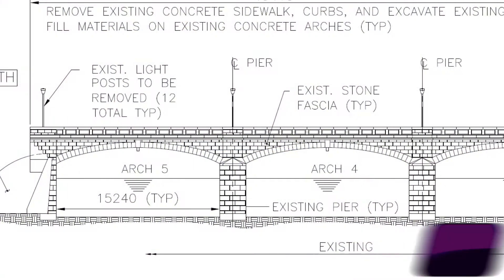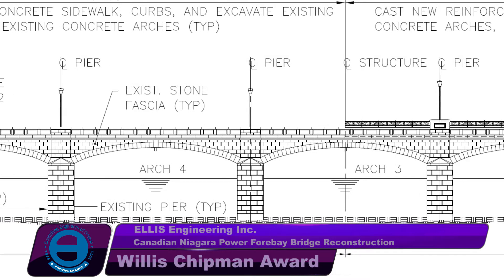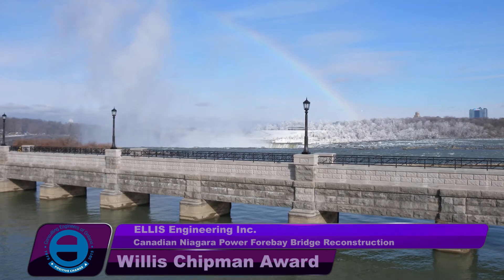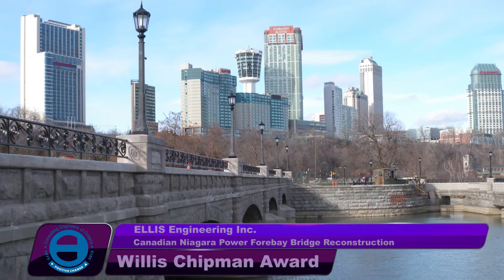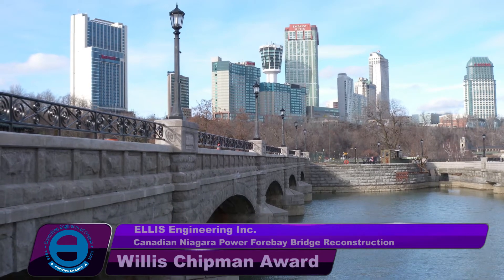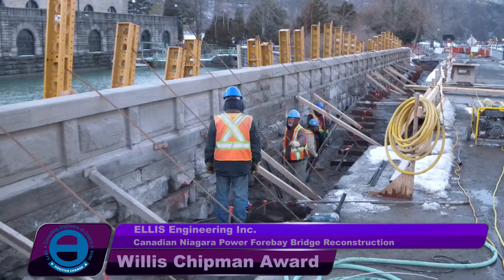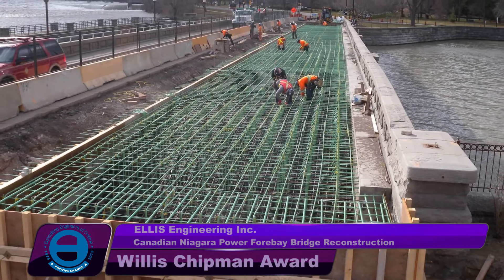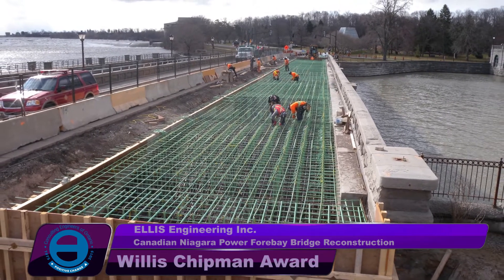2015 OCEA Willis Chipman Award - Ellis Engineering Inc.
Canadian Niagara Power Forebay Bridge Reconstruction

Positive Change!

Executive Producer: Jennifer Parent

Script Writer: Diane Lee

In the fall of 2012, ELLIS Engineering was engaged by the Niagara Parks Commission to design and reconstruct the Canadian Niagara Power Forebay Bridge. The original scope of work was to replace the aging bridge built in 1905. Instead, an innovative approach was taken to build a new bridge superstructure. The beautiful original stonework and the look of the original arched bridge were preserved. The newly reinforced concrete deck was cast in place using the existing arches as formwork. The existing arched stonework was tied into the new concrete deck via edge beams.  New architectural features, such as railings and light poles were provided to match the surroundings and nearby structures.  The reconstruction was completed in 2013 and adjacent Pedestrian Ice Bridge demonstrates the ongoing efforts of the engineer to respect the past and to temper technical challenges and functional requirements with attention to aesthetics and the bridge’s environment.

Congratulations from the Consulting Engineers of Ontario!